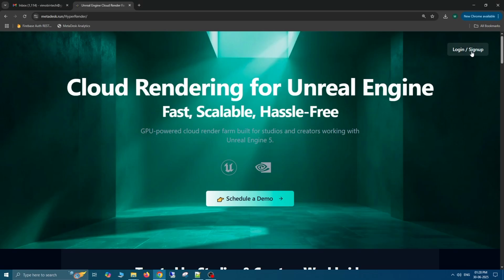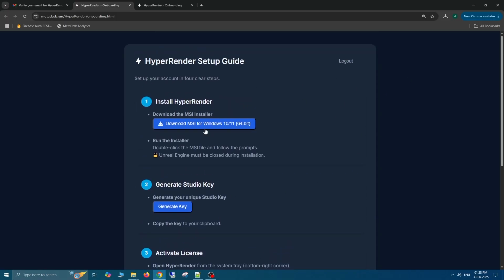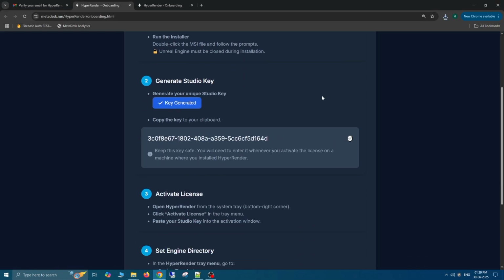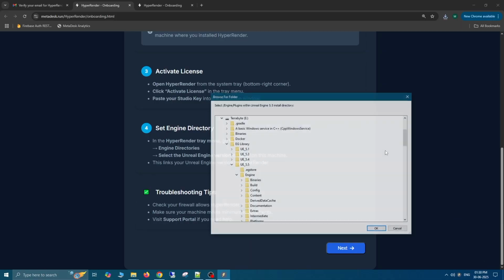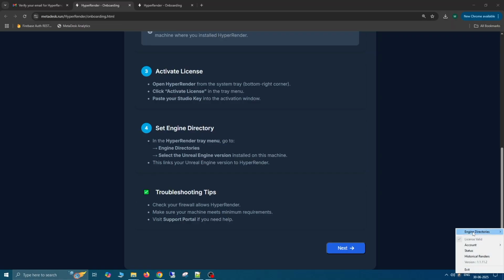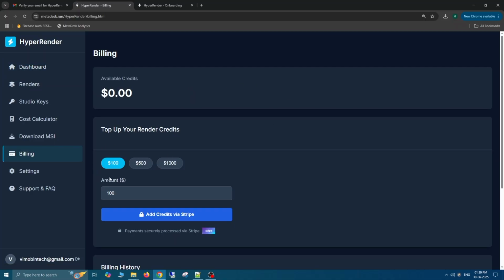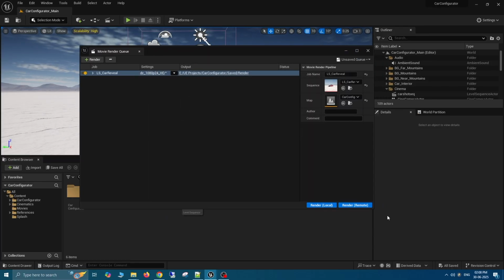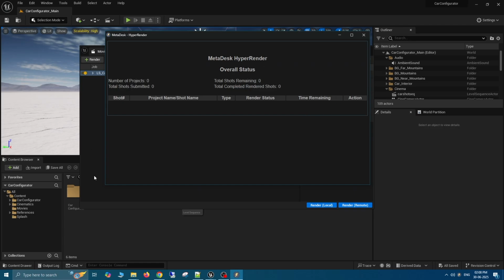Unreal Engine Cloud Rendering - HyperRender Setup Guide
Welcome to HyperRender’s Unreal Engine cloud rendering tutorial! In this step-by-step guide, we walk you through the remote GPU rendering setup, from email verification to launching your first cloud render with Movie Render Queue (MRQ).

🔑 What you’ll learn:
1️⃣ Verifying your HyperRender account
2️⃣ Installing the HyperRender MSI
3️⃣ Activating your license with a Studio key
4️⃣ Installing the Unreal Engine plugin
5️⃣ Adding credits via Stripe
6️⃣ Configuring Unreal’s Movie Render Queue
7️⃣ Choosing a GPU and starting remote renders
8️⃣ Uploading projects automatically and managing future renders

Whether you're a developer, cinematics artist, freelance motion-graphics creator, or studio professional, this video helps you effortlessly harness remote GPU power to scale high-quality Unreal Engine renders without local hardware limitations.

✨ Why HyperRender?

Rapid startup — accelerate Unreal Engine rendering

Seamless setup — just a few clicks to go cloud

Ideal for indie studios, freelancers, and solo creators

🎯 Pro Tips:
• Ensure Unreal Engine is closed during setup
• Use local output path + MRQ for streamlined workflows
• Future renders only require “Render Remote” click